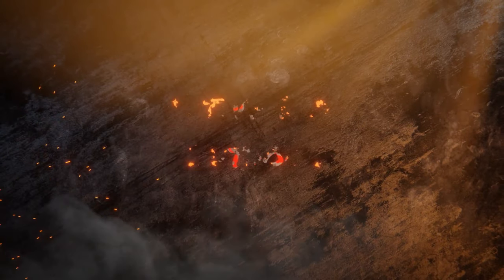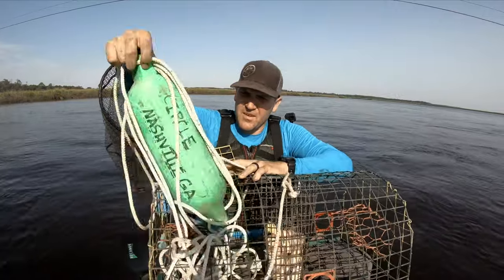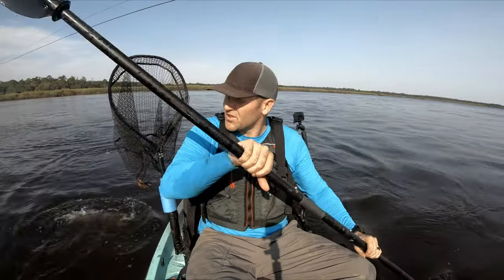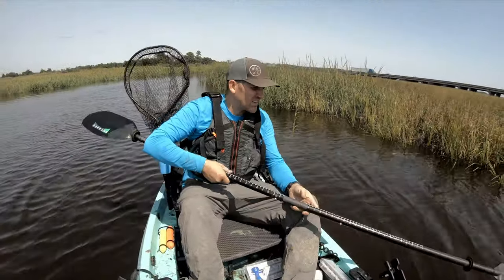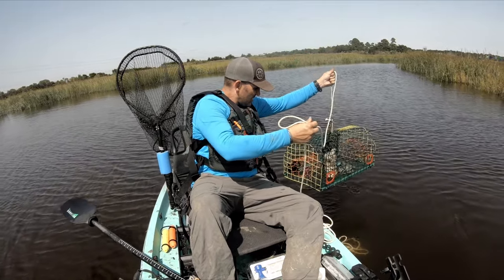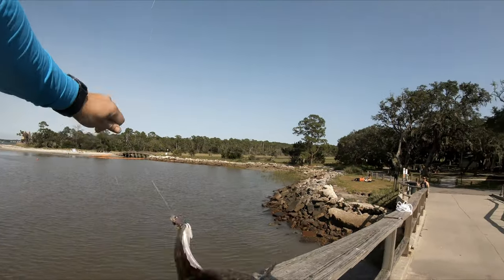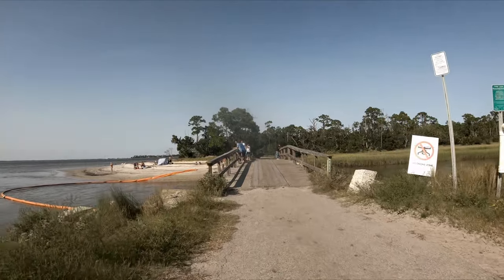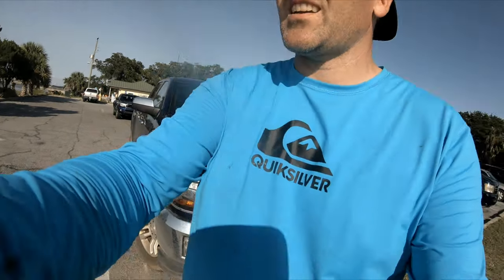Kayak Fishing and looking for BLUE crab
THIEF!!!   Took the kayak out last weekend to look for some sheepshead and drop the trap to catch a few blue crabs for dinner.  The tide was ripping and I couldnt stay on the pilings for the sheepshead (should have went to my original area) so I threw out the crab trap.  The tide proved to be too much so I headed to Jekyll Island and caught my first flounder...and then watch as someone tried to steal my crab trap!!!